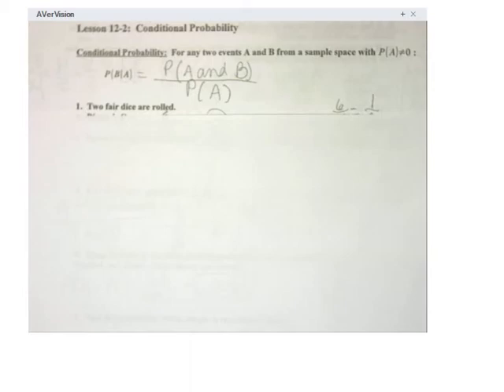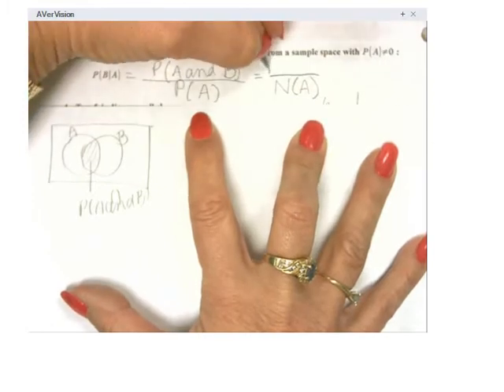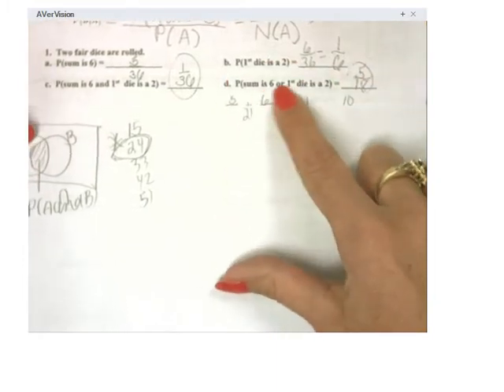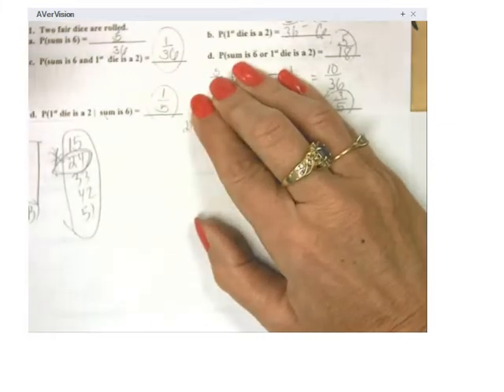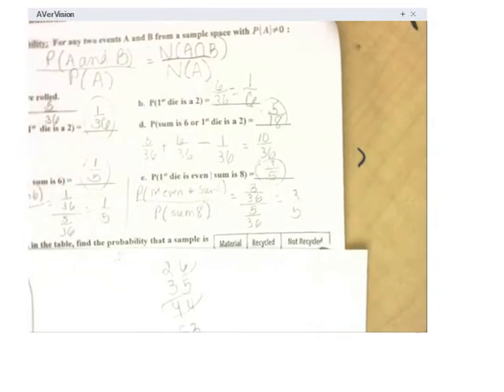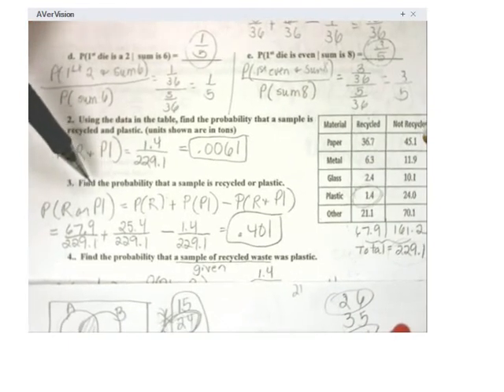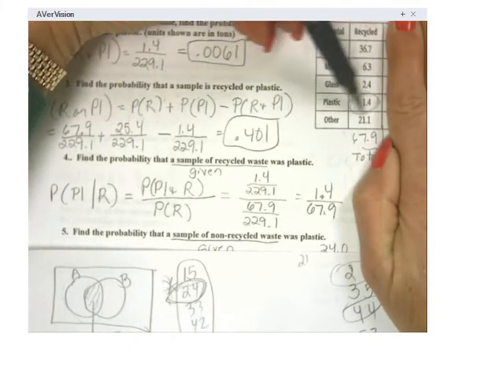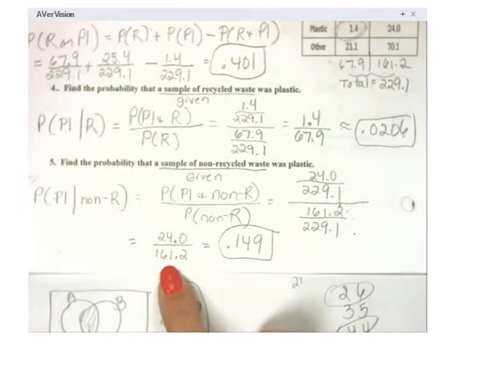Alg 2 Sect 12-2 Video A